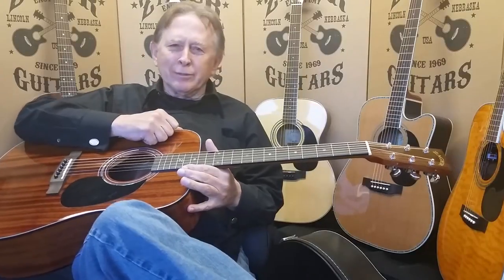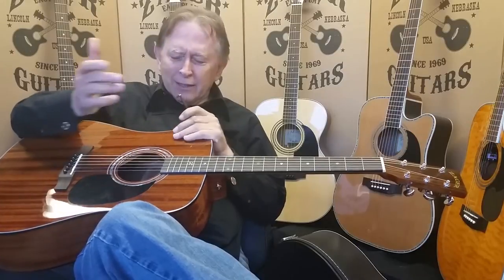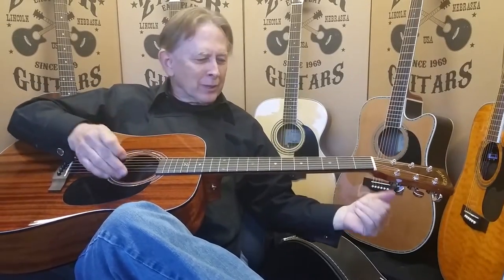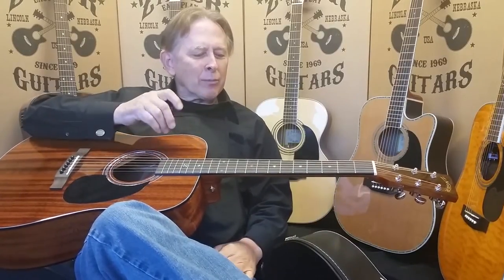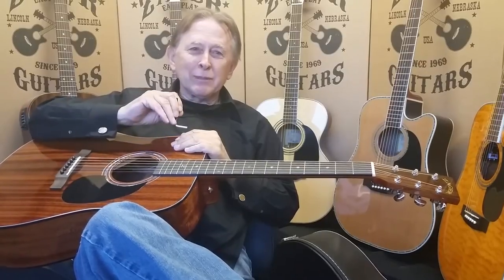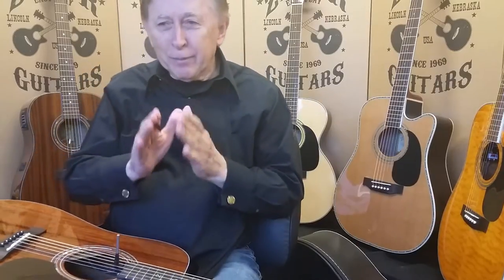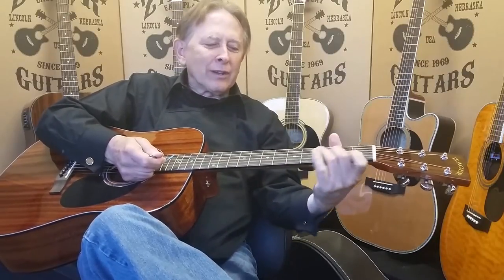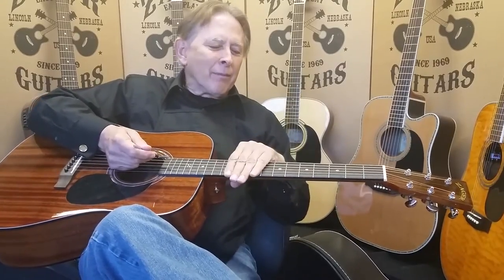Setting the Truss Rod for Your Playing Style